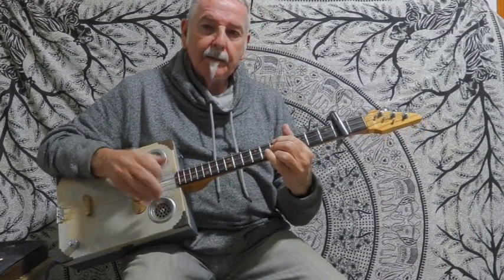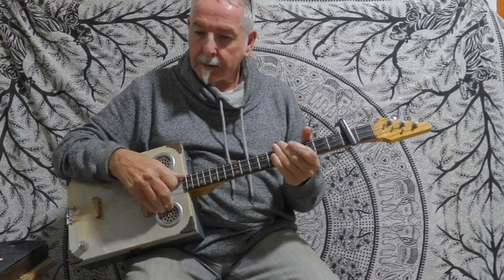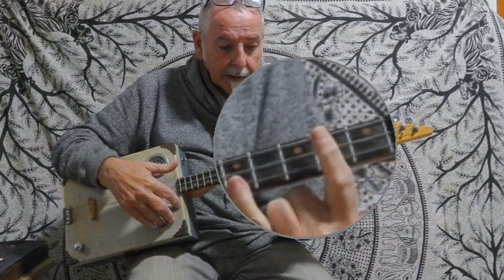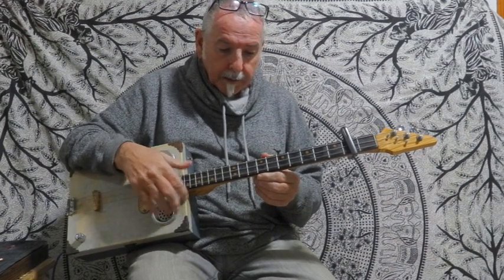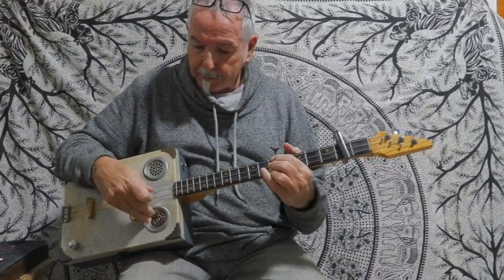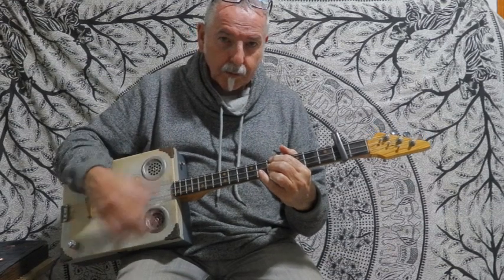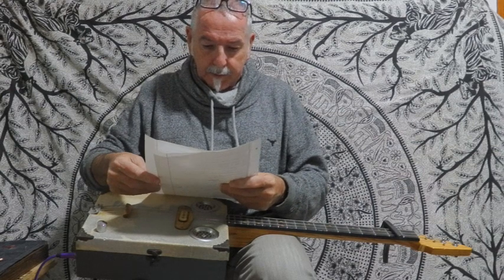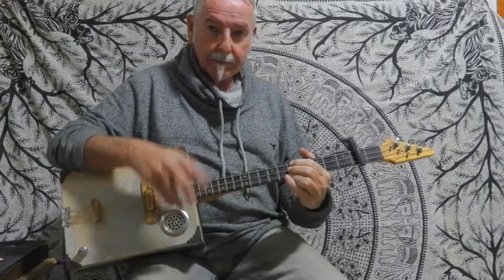Last Christmas (song), George Michael, for cigar box guitar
Last Christmas, George Michael song lesson for cigar box guitar. Are these video's helpful? If yes, you can be the first to treat me to a birthday coffee . This page has been up for over two years and nobody has dropped by to say hello.